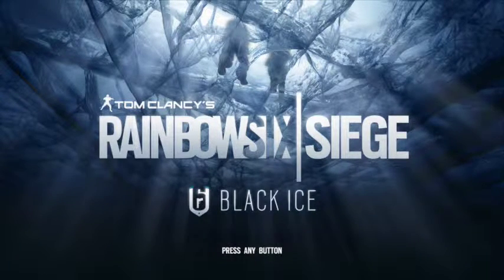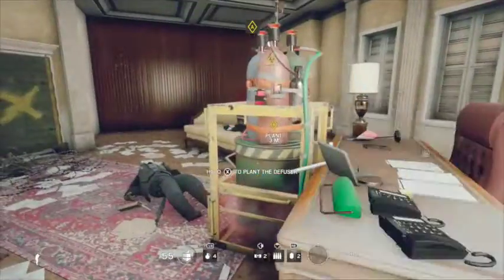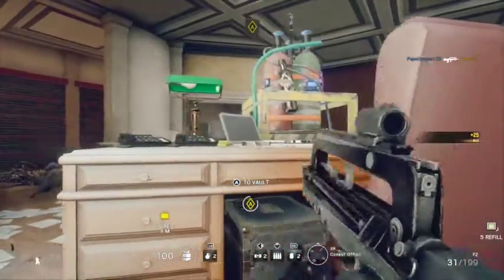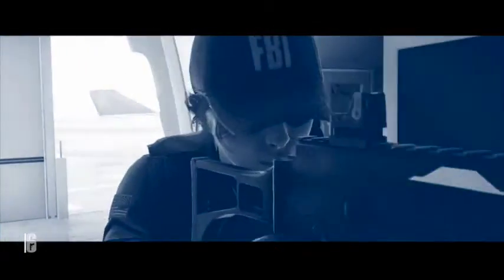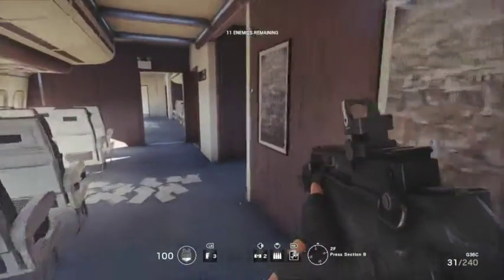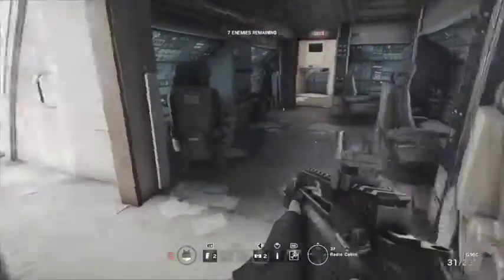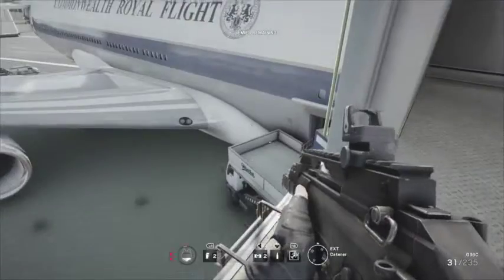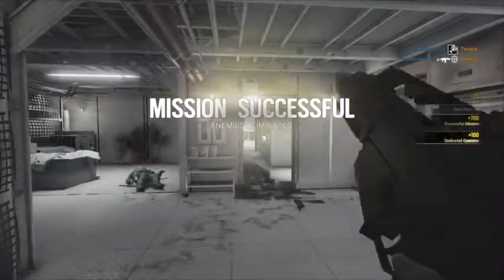SITUATION MASTER - RAINBOW 6 SEIGE #3